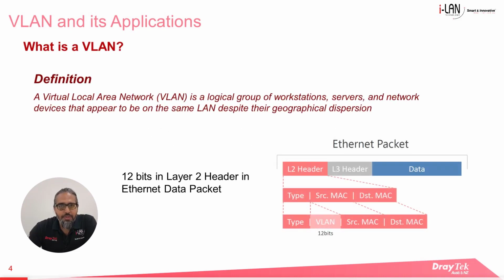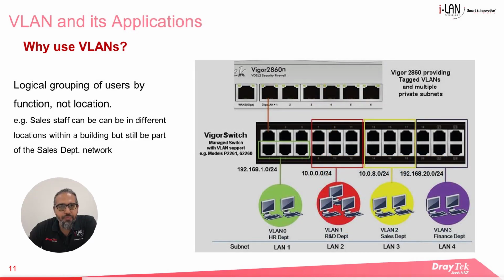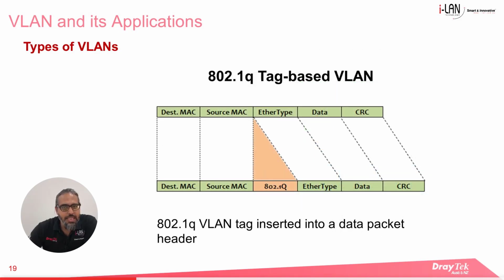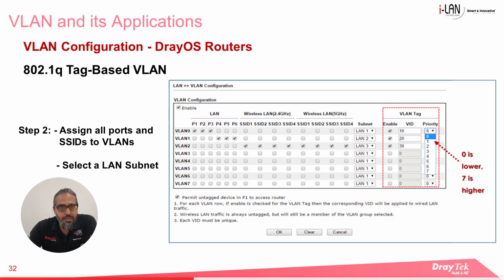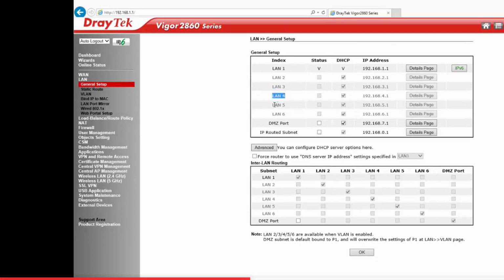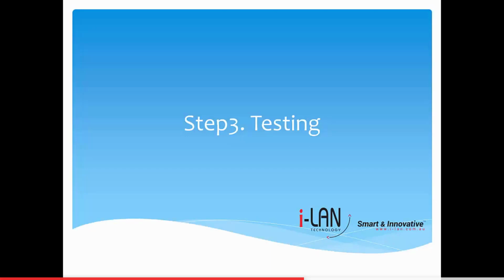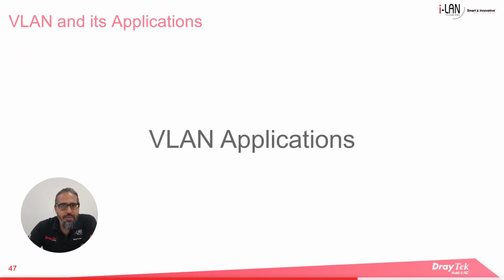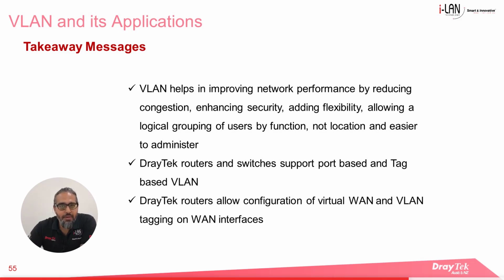Webinar - VLAN and its Applications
This is the first of a series of webinars where we will look at VLANs (also known as Virtual Local Area Networks) and how they can be used in small and medium sized networks. In this webinar we will look at how VLANs can be configured and used using DrayTek routers, and in the following webinars we will expand our discussion to include DrayTek VigorSwitches.